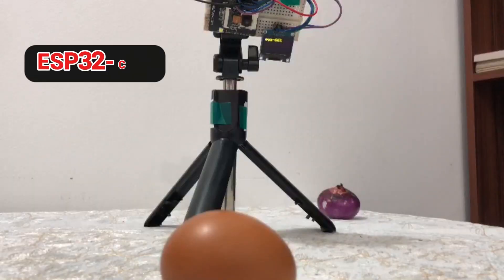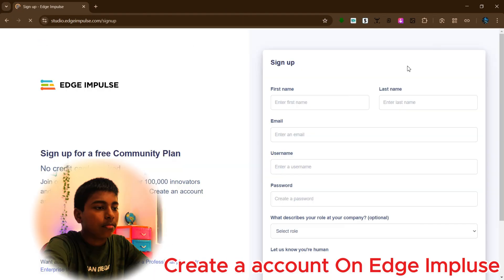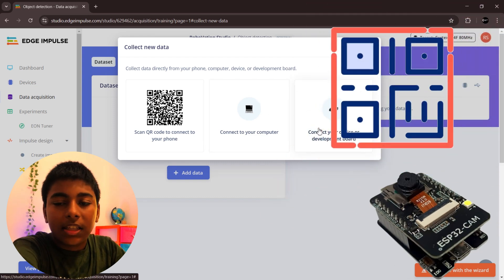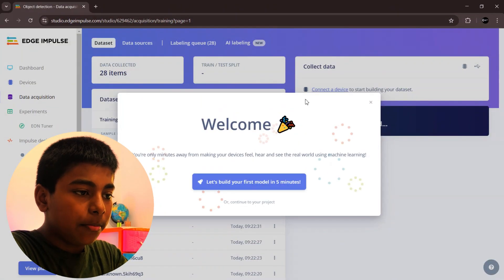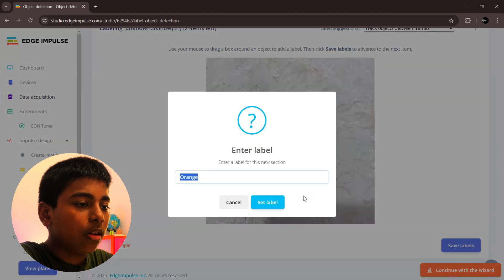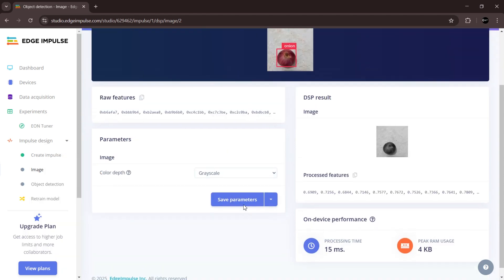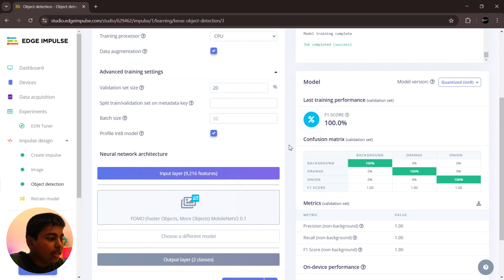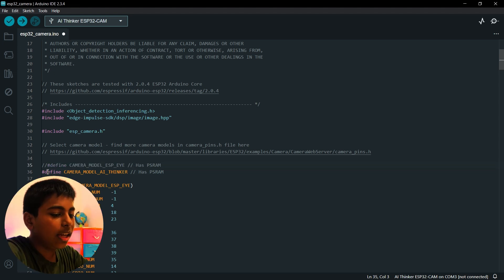Complete ESP32 Camera Object Detection Guide 📷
Discover how to create a powerful video object detection system using the ESP32-CAM! In this tutorial, we’ll walk you through the steps to build a smart vision system that can detect and track objects in real-time. Perfect for DIY enthusiasts, IoT developers, and anyone interested in AI-powered projects, this video will show you how to harness the power of the ESP32-CAM and machine learning to bring your ideas to life. Whether you're building a security camera, a smart robot, or just exploring the possibilities of AI, this project is a game-changer. Watch now and start building your own intelligent vision system today!

(All Resources & Code are Free to my Explorers)😊

🔹 Timestamps:
⏳ 0:00 - 0:24 | Intro
🔧 0:24 - 1:05 | Hardware Setup
📝 1:05 - 1:27 | Create Edge Impulse Account
📊 1:27 - 2:00 | Data Acquisition
⚡ 2:00 - 3:10 | Edge Impulse Overview
📸 3:10 - 3:48 | Capture Images of Object
🏷️ 3:48 - 5:32 | Labeling Queue
⚙️ 5:32 - 6:18 | Create Impulse
🖼️ 6:18 - 7:01 | Image Processing
🎯 7:01 - 7:45 | Object Detection
📤 7:45 - 8:13 | Deployment
💻 8:13 - 9:09 | Code Implementation
✅ 9:09 - 10:10 | Results